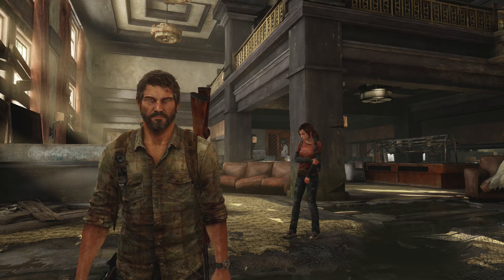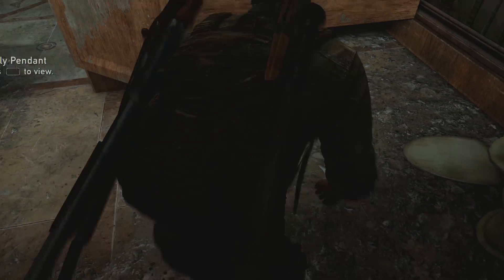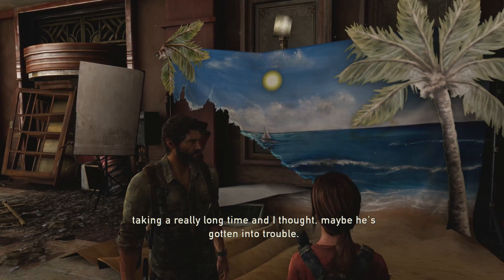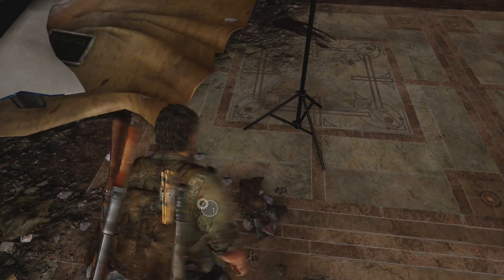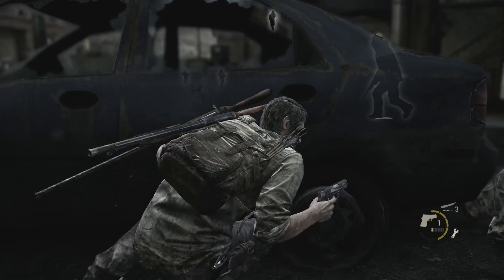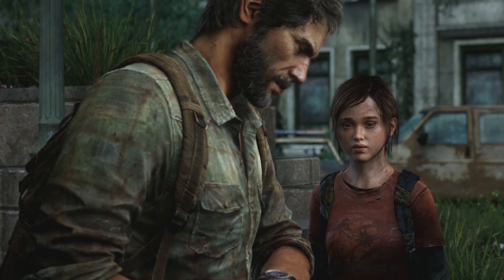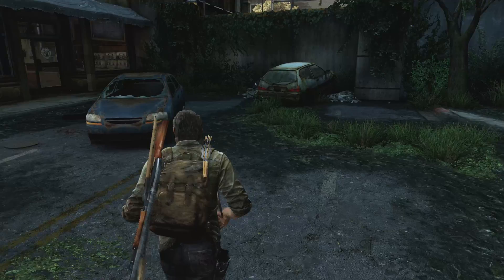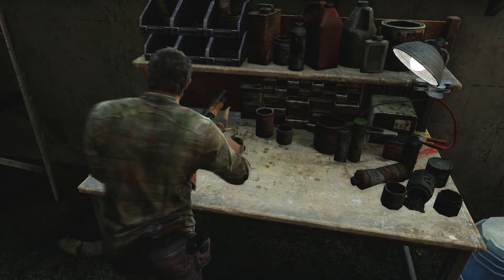[11] The Last Of Us Remastered - Arming Up Ellie - Let's Play! (PS4)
Greetings, Couch Potatoes! In episode 11 of Let's Play The Last Of Us Remastered, we'll make our way out of the hotel and immediately get into another scrap with a huge force of Hunters. The difference is that this time, Ellie got our backs. Yeah yeah!